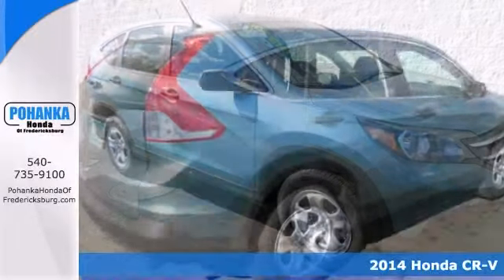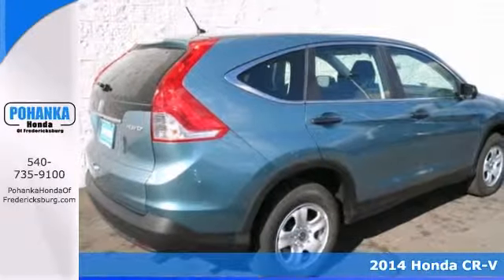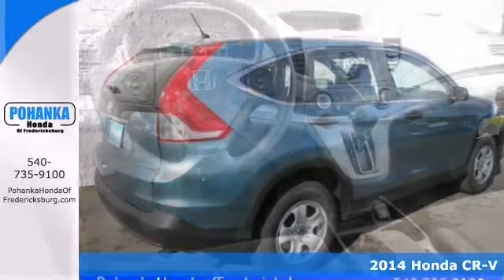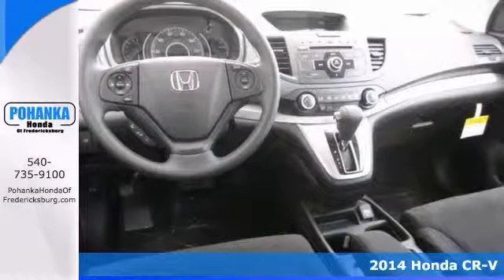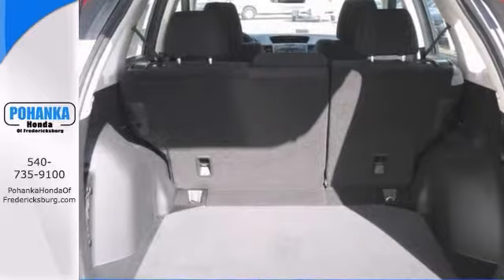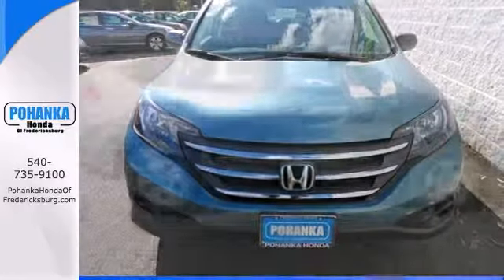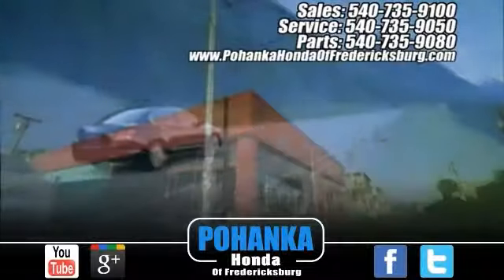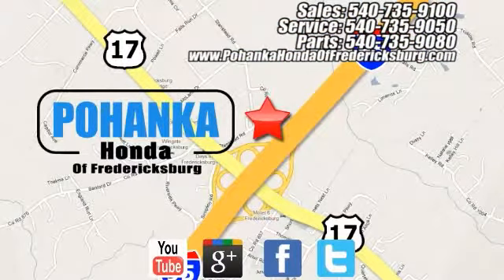2014 Honda CR-V Fredericksburg VA Richmond, VA FEH606246 - SOLD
Year: 2014
Make: Honda
Model: CR-V
Trim: LX
Engine: 2.4L I4 16V DOHC i-VTEC
Transmission: 5-Speed Automatic
Color: Blue
Interior: Black
Stock #: FEH606246
AWD! Wow! Where do I start?! Are you looking for a brilliant value in a vehicle? Well, with this wonderful 2014 Honda CR-V, you are going to get it.. What do we like about this 2014 CR-V? It's a long list, but a few tops things are that it posted exceptional crash test scores, it has amazingly user-friendly controls, and exhibits outstanding driving dynamics that make this car a pleasure to drive!! All prices exclude taxes, title, license, and dealer processing fee of $499.00. Published price subject to change without notice to correct errors or omissions or in the event of inventory fluctuations. All features not on all vehicles. Vehicles shown are for illustration purposes only. ** MPG is based on 2012 EPA mileage estimates. Use for comparison purposes only. Do not compare to models before 2008. Your actual mileage will vary, depending on how you drive and maintain your vehicle.

Address:
60 South Gateway Drive